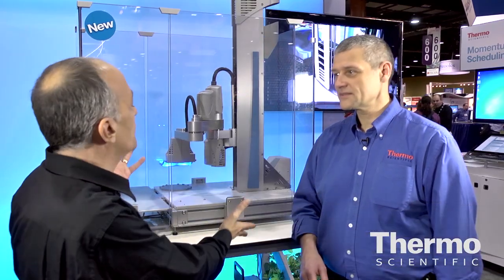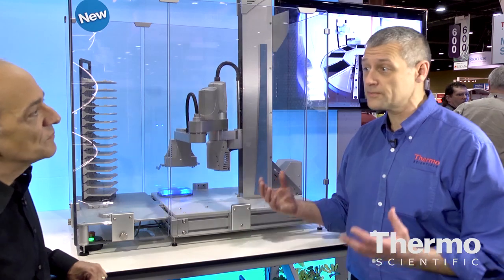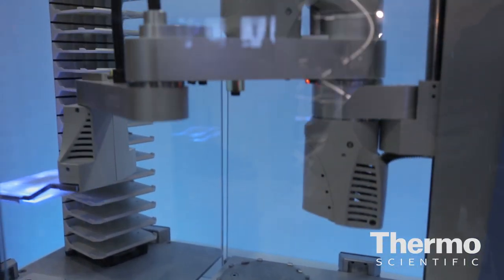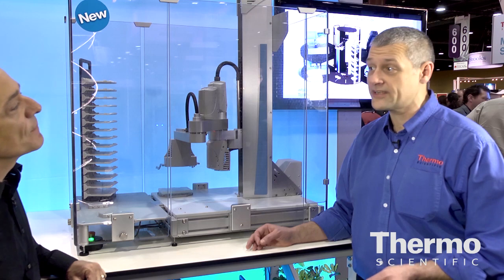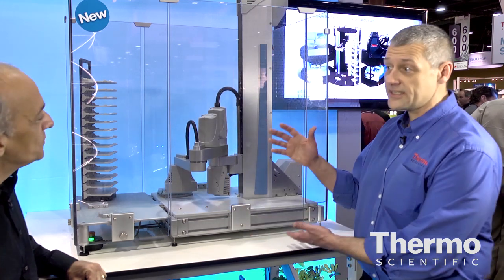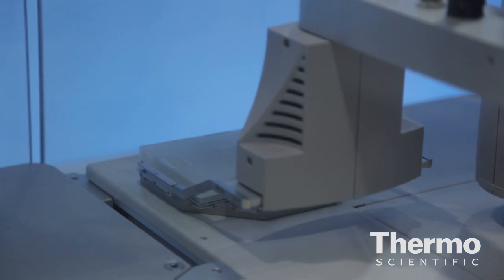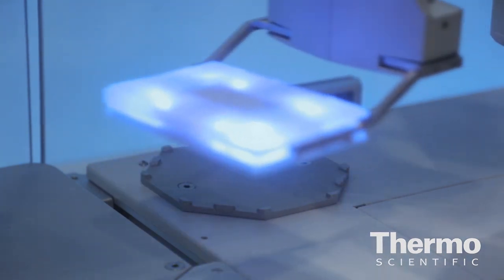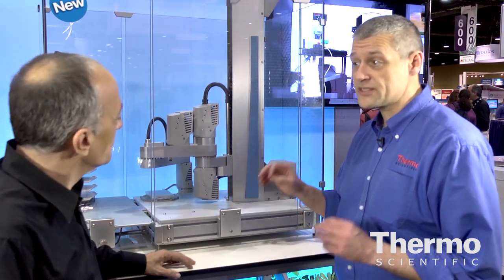Complete Automation | Thermo Scientific VALet Microplate Mover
Automation expert Dean Mulyk talks about the VALet Microplate Mover. The instrument incorporates hardware, software, and integration.